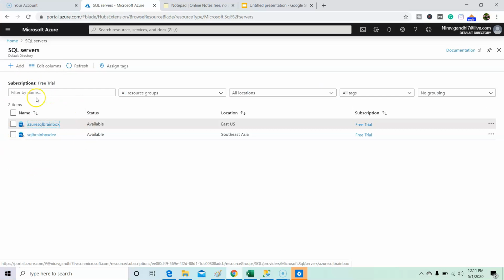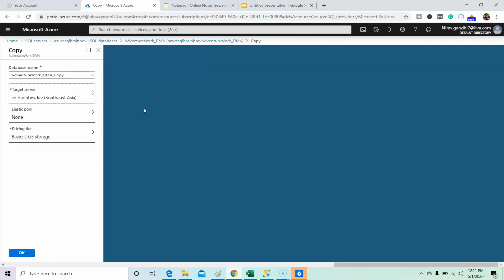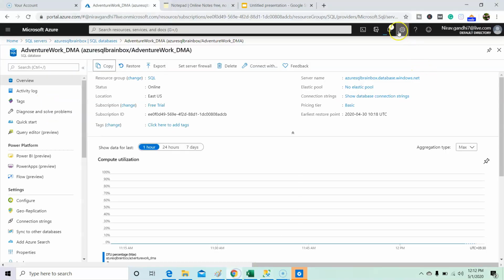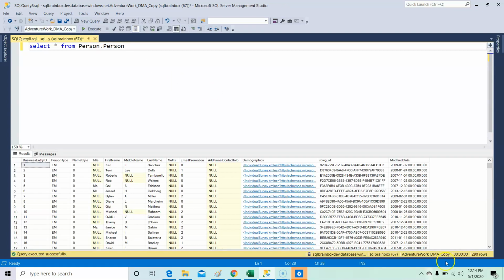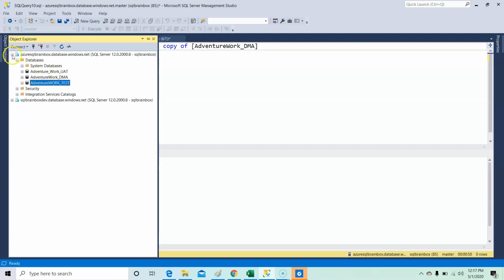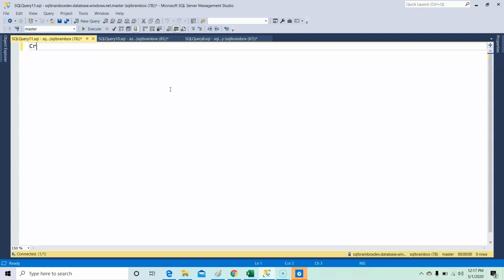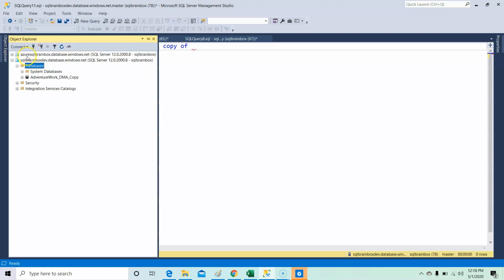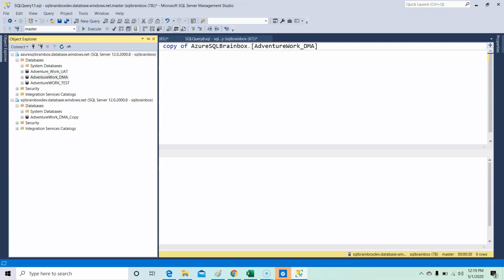How to Copy Azure SQL Database to Development Server?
In these video series, we are copying  Azure SQL Database to Development Server through Azure Portal and T-SQL.